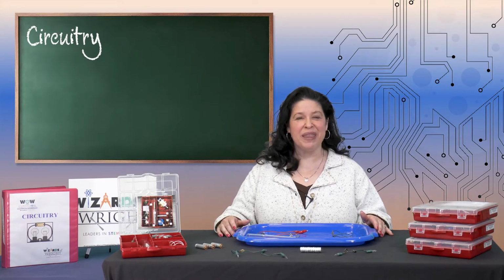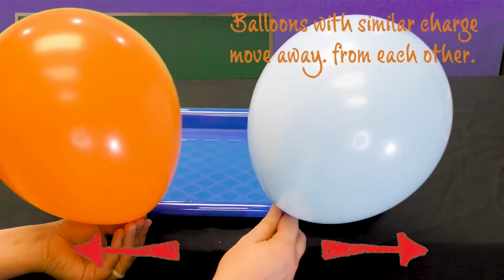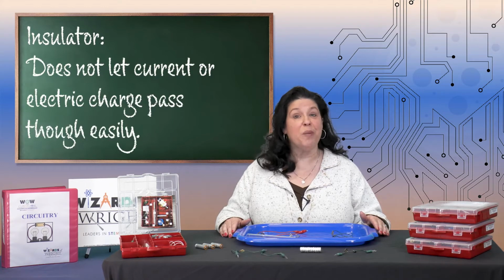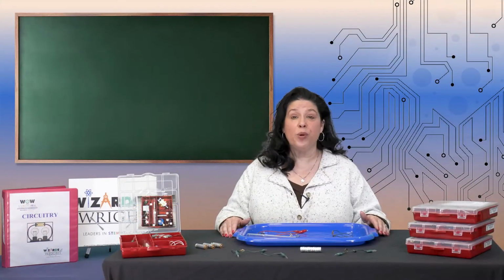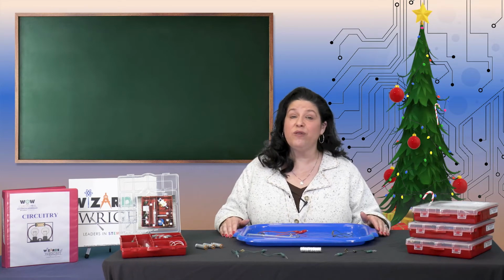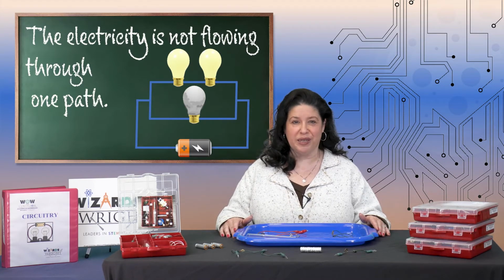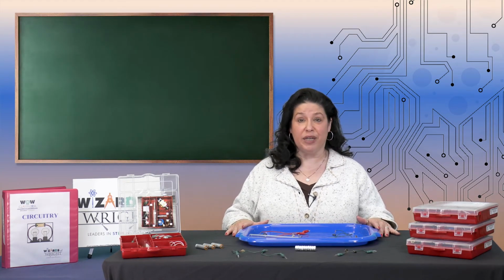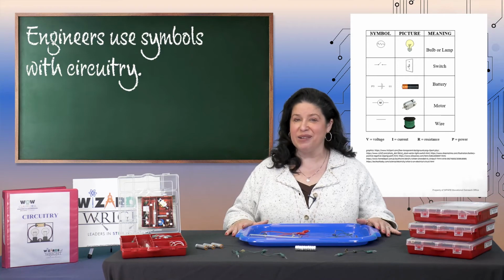WOW! TV for Teachers - Circuitry